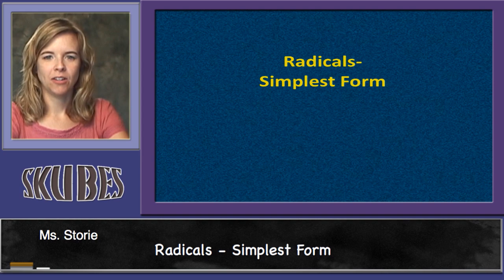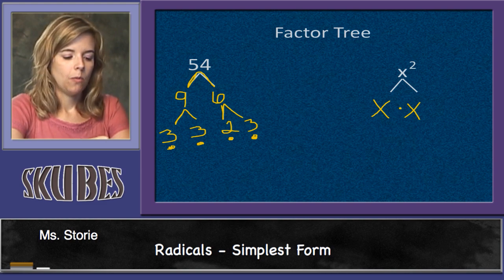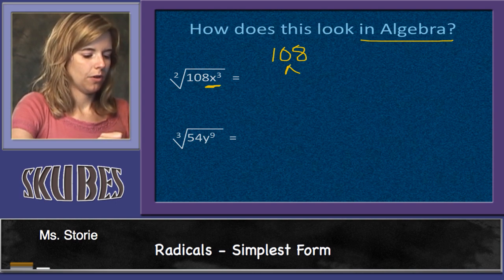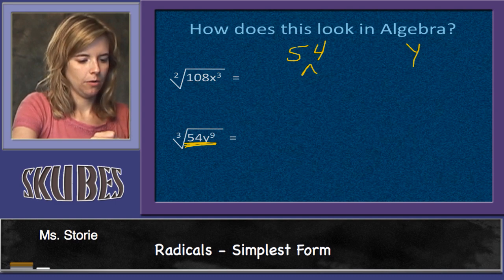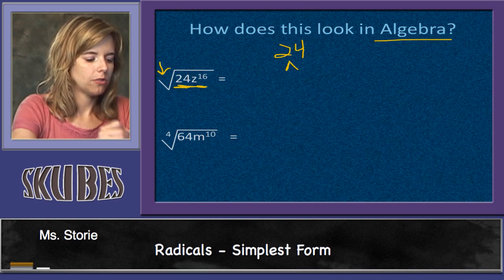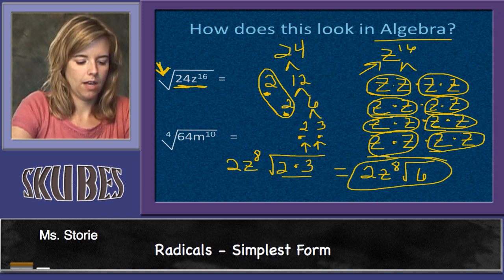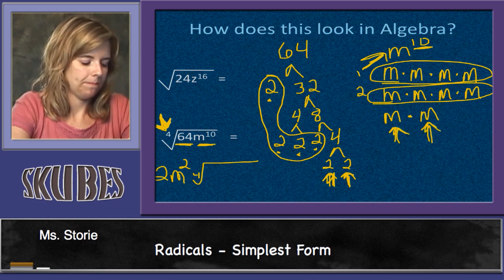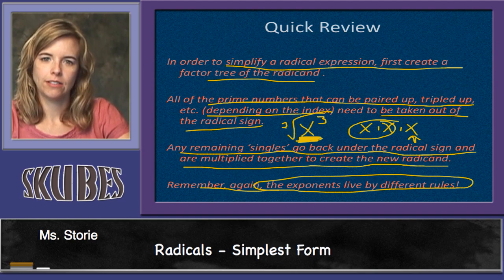Radicals - Simplest Form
N.RN.1